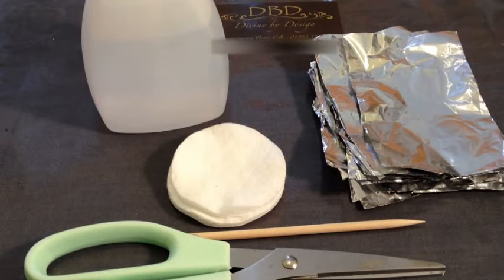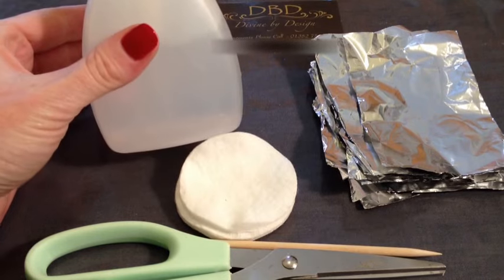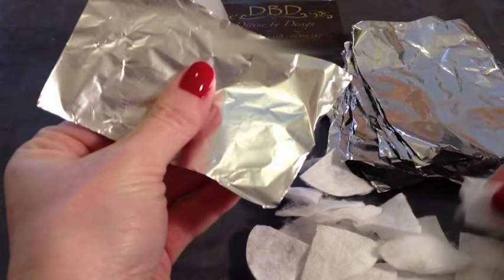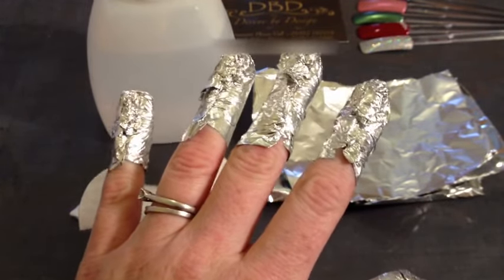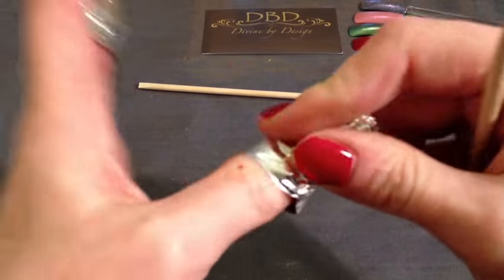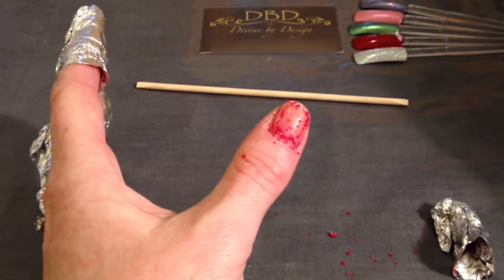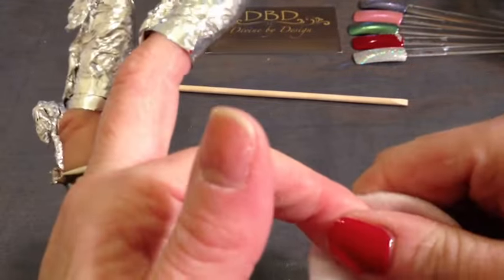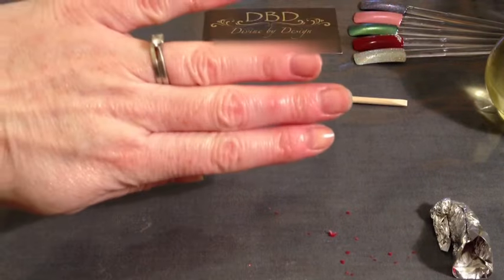HOW TO REMOVE SHELLAC NAILS SAFELY AT HOME WITH FOIL & COTTON WOOL | REMOVE GEL POLISH AT HOME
Another easy to follow nail art tutorial showing you how to remove Shellac nails safely at home including the products needed.  This technique is also perfect for showing you how to remove gel polish at home including how to remove gelish and how to remove gel nails. Please remember, it is always best to visit a trained professional for removal, but for when that really isn't possible, this video demonstrates the best way to do it at home using only Acetone, foil & cotton wool